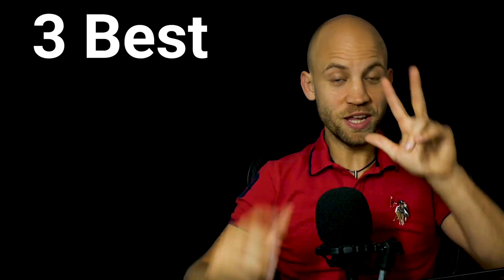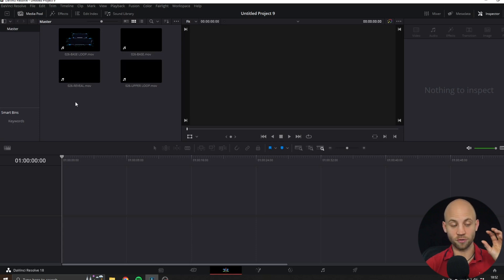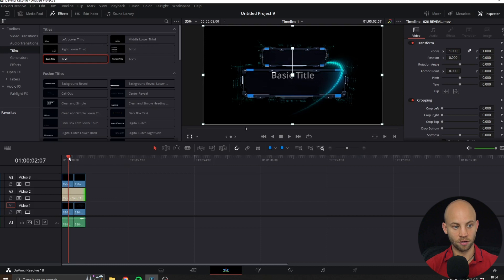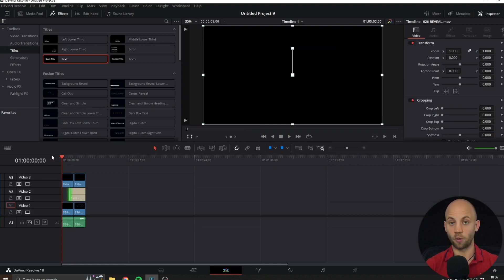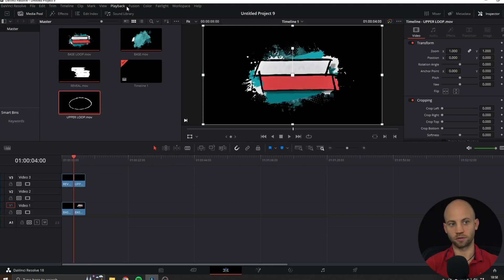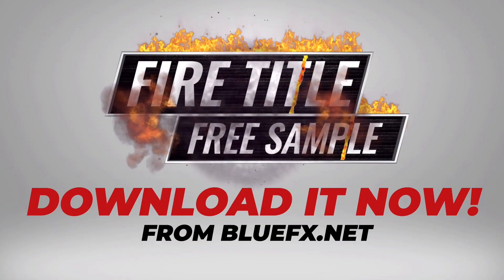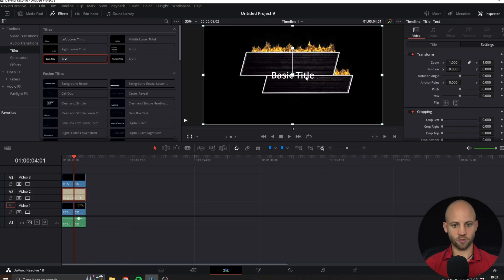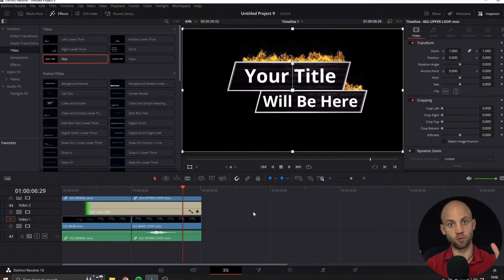3 Best Intro Templates For Davinci Resolve [FREE DOWNLOAD] -Beginner Tutorial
In this video, I’ll give you our best free templates for Davinci Resolve,
You’ll get the Grunge Titles Intro, Game intro, as well as the Fire title intro.

And I’ll also show you how to edit each of template easily in just 2 minutes.

I chose these templates because you can customize them with a few clicks and they’ll work even in the free version of Resolve.

We don’t charge for these templates, so you can download and use them for free, if you could share this video with a friend or just copy and share the link of this youtube video on your social channels, you would be helping me a lot, and I’d be forever grateful.

And if you want to see how I make an animated doodle video in Davinci Resolve, check this video out